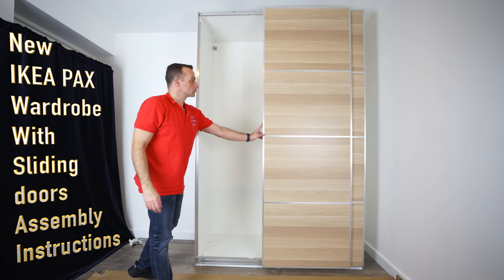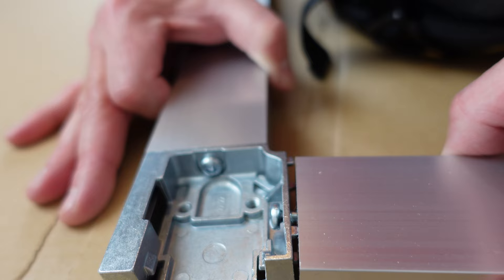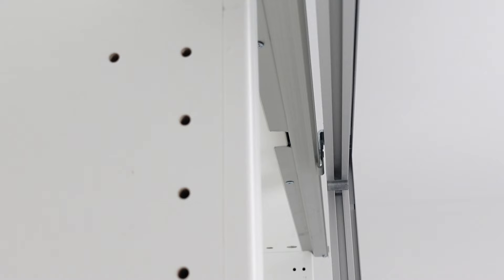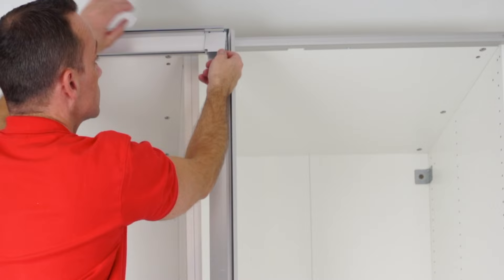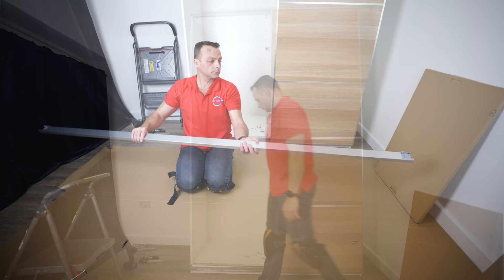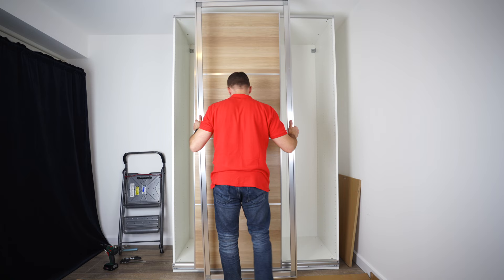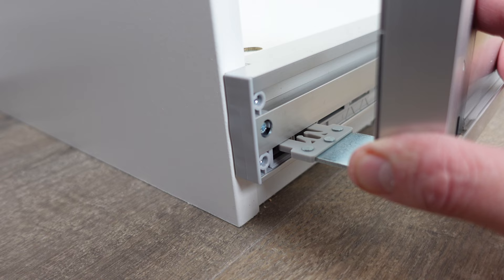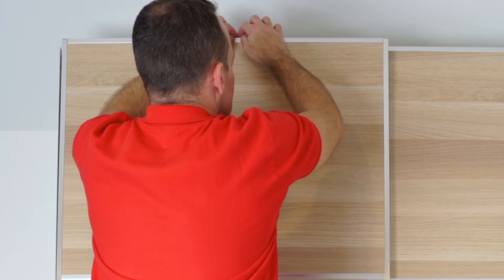New Ikea PAX Wardrobe with sliding doors Assembly Tutorial Part:3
In this video, New Ikea PAX Wardrobe with sliding doors Tutorial Part:3 you will learn step-by-step instructions on how to assemble your new Ikea Pax sliding doors, including the assembling door frames, adding panels for Ikea pax sliding doots and how to adjust Ikea pax sliding doors to align with your IKEA PAX wardrobe frame. The Pax sliding door system is a versatile and stylish solution for your storage needs, and with a few simple tools, you can have it set up in no time.
The video will cover everything from unboxing and identifying all the pieces, to preparing the frame, attaching the tracks in the part 2 and assembling Ikea Pax wardrobe frame in the part 1, hanging the doors, and attaching the panels. We will also cover how to adjust the doors to ensure they are properly aligned with your IKEA PAX wardrobe frame, as well as tips and tricks to make the assembly process as easy as possible.
By the end of the video, you will have a solid understanding of how to assemble your Ikea Pax sliding doors, ensuring they are properly installed and functional. Whether you are a seasoned DIYer or a beginner, this video will guide you through the process, making sure your doors are assembled correctly, look great in your space, and operate smoothly.
So sit back, grab your tools, and let's get started!